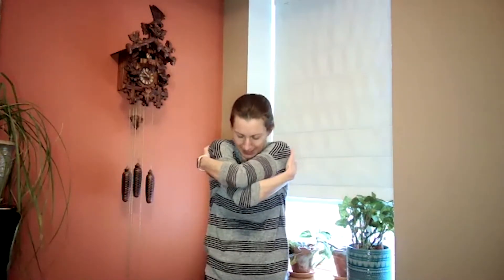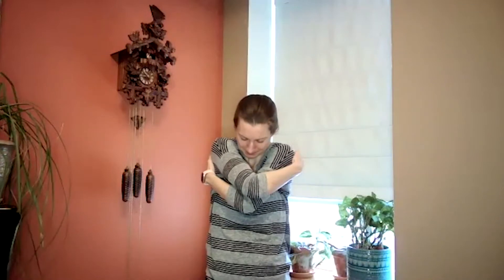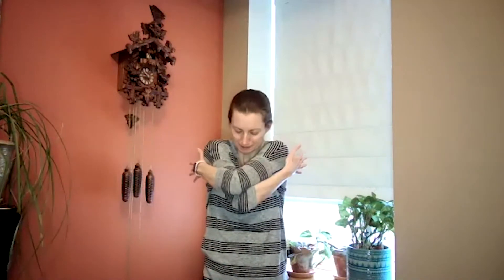Gentle Movement Meditation 1 (Standing)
Whether you're starting the day, or need a short break, Gentle Movement Meditation works to align the energy of the mind and body through the conscious use of breath. By linking breath and movement, the mind is guided to refocus not on the ever-evolving list of to "do" but to what is happening now. When you feel as if you're getting swept up by the waves of thoughts in the mind, these gentle movement meditations offer up a short timeout to refocus and relax - no matter the time of day or location.